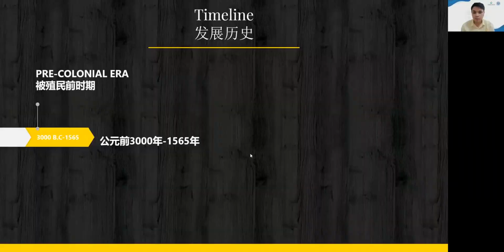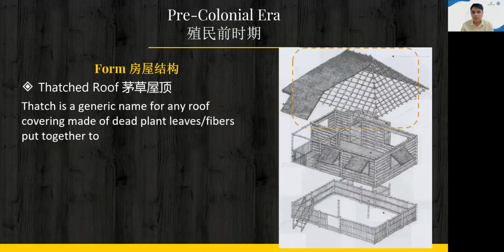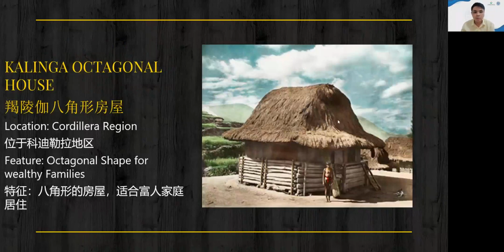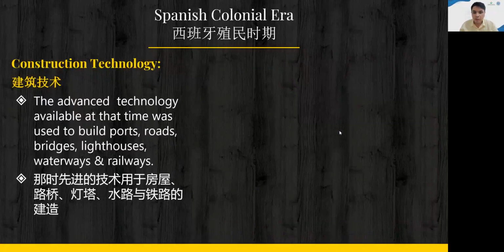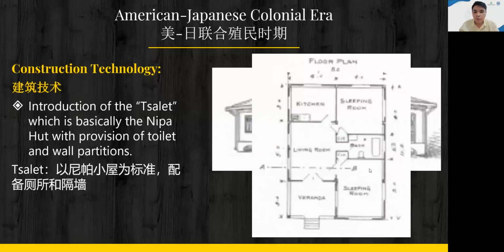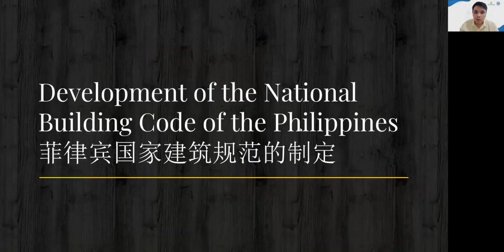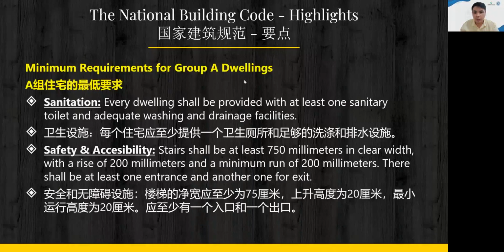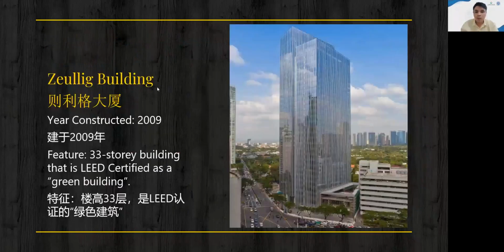20220517 Development of Construction in the Philippines - by Engr. Mark Exekiel F. Canilao